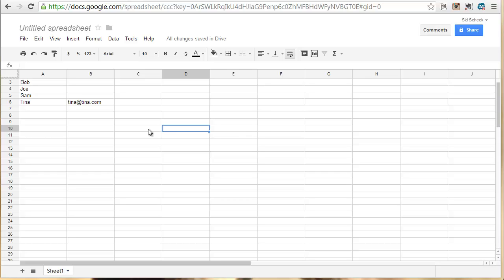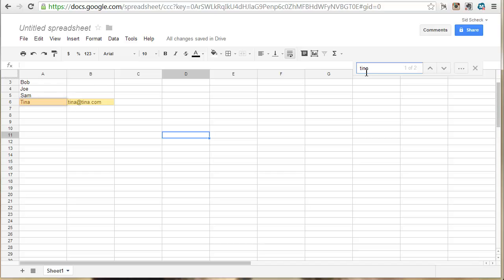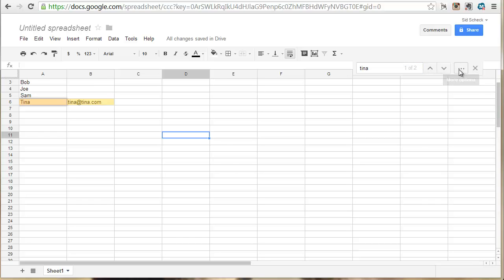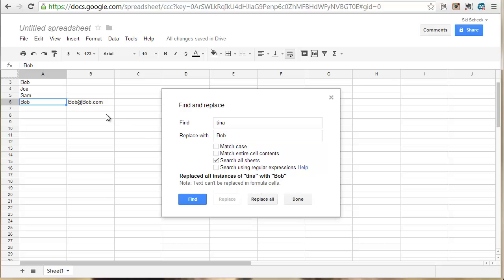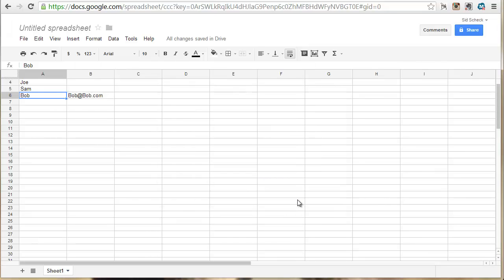Search and Replace within Google Docs Spreadsheet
This is a tip how to do a search and Replace within Google Docs Spreadsheet.